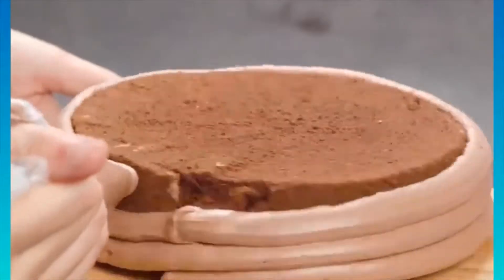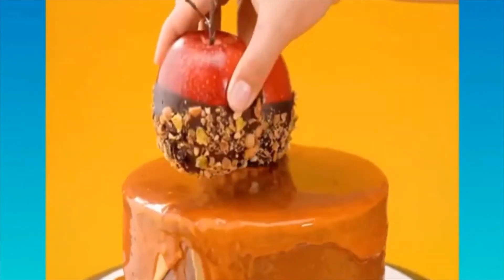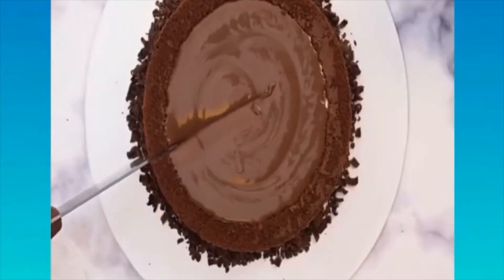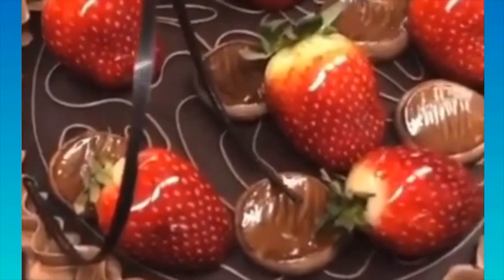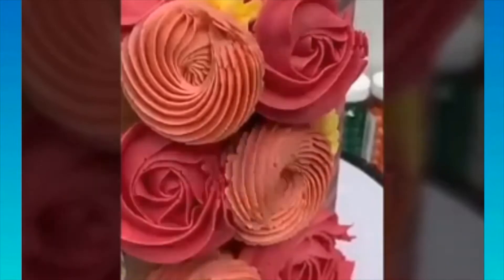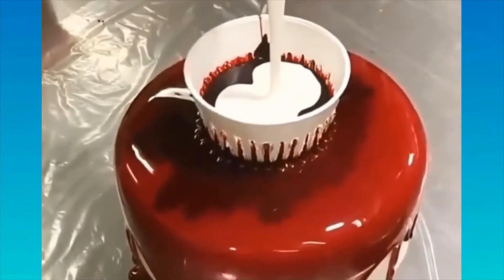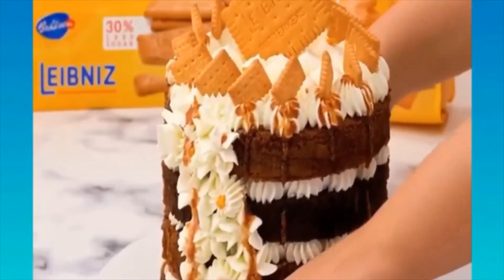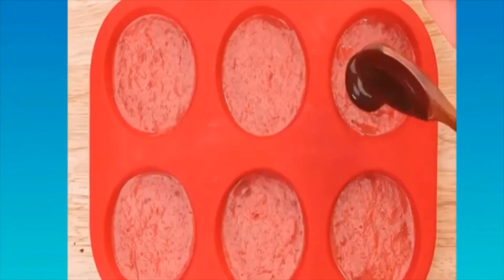Chocolate Cakes - Most Creative Decoration You Must See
In this video you will see all the amazing chocolate cake with nice decorations. Make sure to watch the whole video.